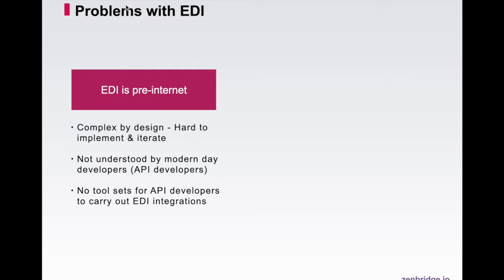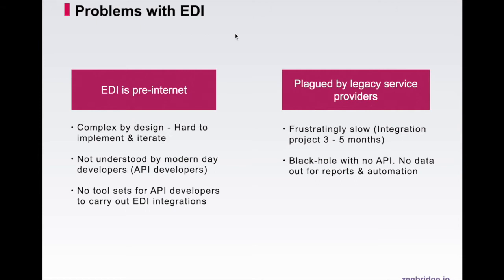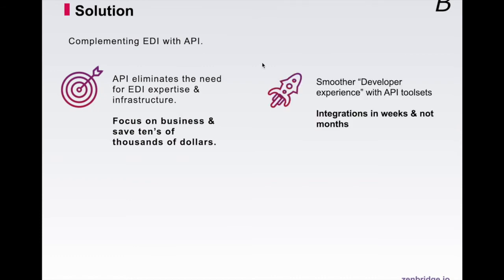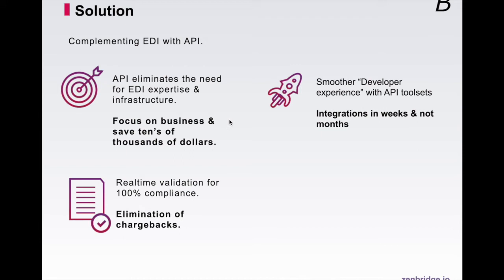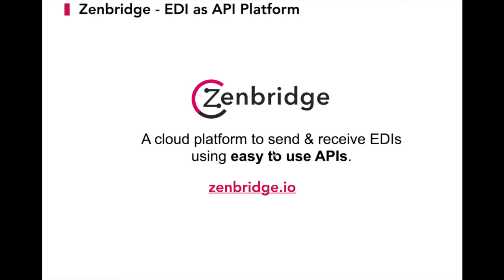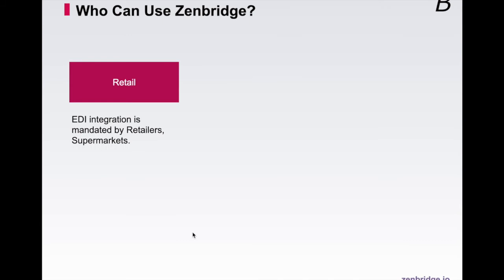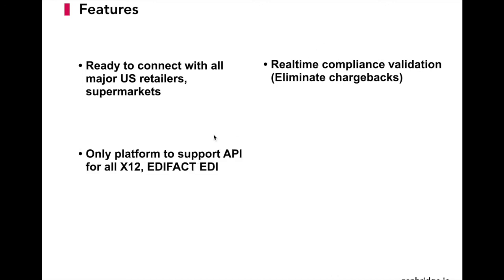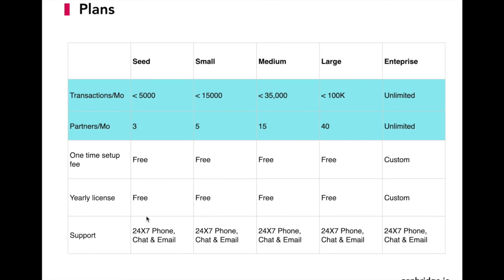Converting EDI to API | Zenbridge.io EDI-as-API Platform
Though EDI has been around for a long time now, it is still out of reach for API developers. If you are an API Developer wondering how to handle EDI integrations, here is a platform that converts EDI to API and vice-versa.

Timecodes:
00:00 - Introduction
00:32 - Problems with EDI
02:35 - Solution to EDI Problems
07:28 - EDI Vs. API Whitepaper
07:30 - Forbes article on EDI Vs. API In The Customer Experience Era
07:50 - Zenbridge(The EDI-as-API Platform) launch
08:08 - How Zenbridge works
09:28 -  Who can use Zenbridge
11:13 - Features of Zenbridge
13:15 - Pricing Plans for Zenbridge
13:56 - Contact us

We are a platform for API developers to carry out EDI integrations without understanding EDIs or setting up EDI infrastructure.